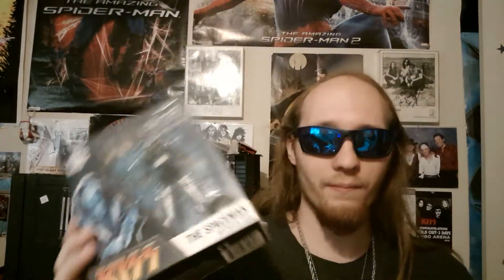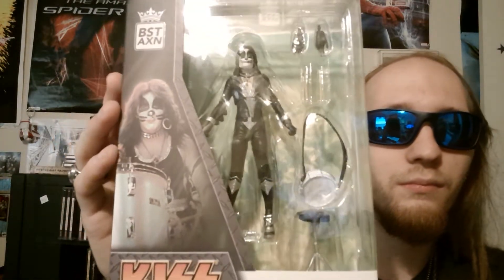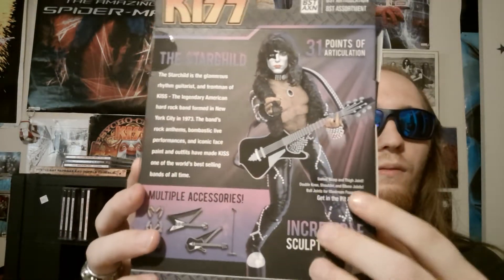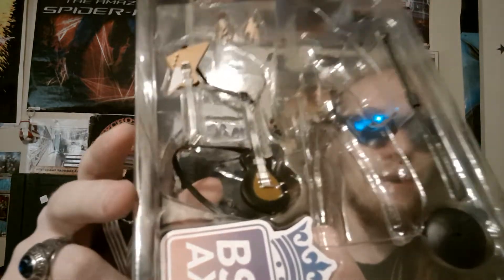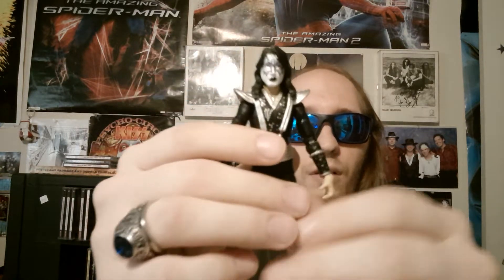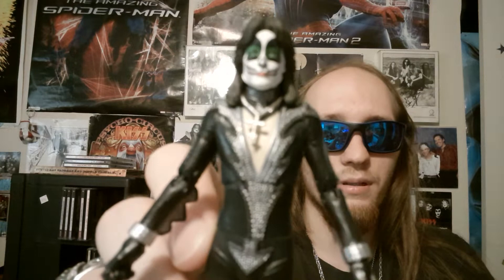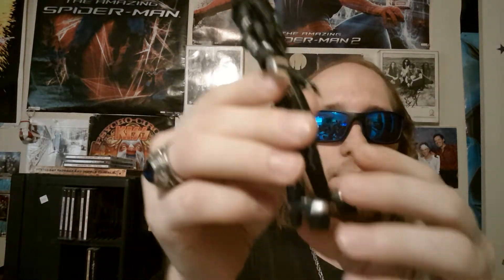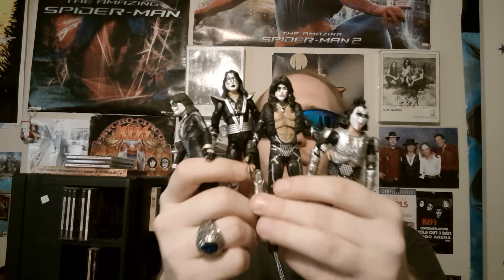Triple Unboxing: Ace Frehley, Peter Criss, Paul Stanley BST AXN Figures